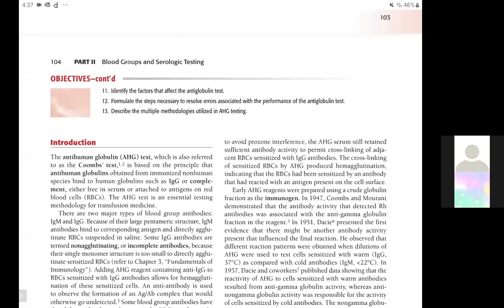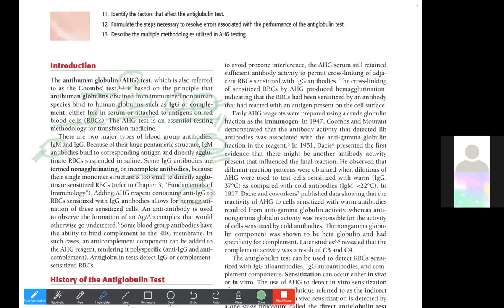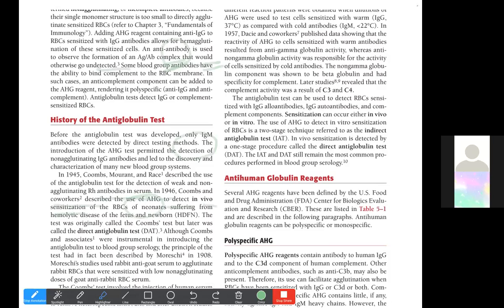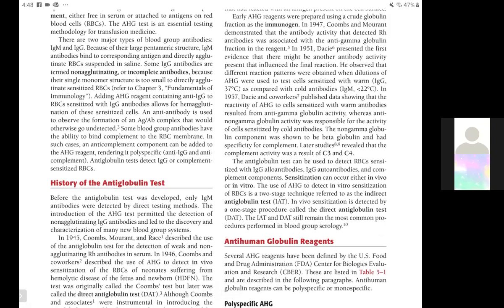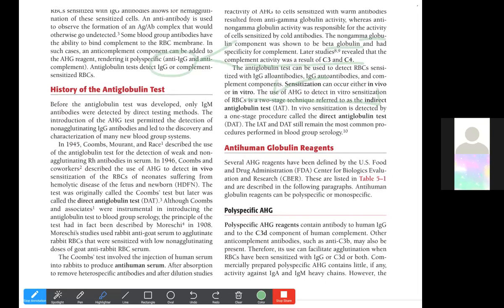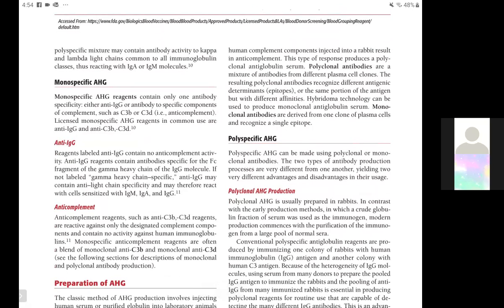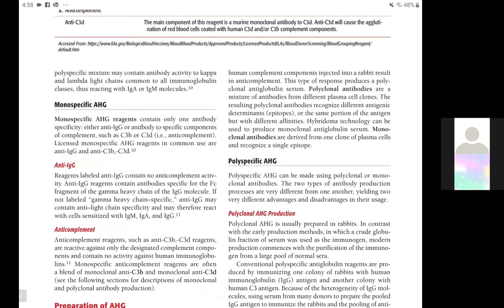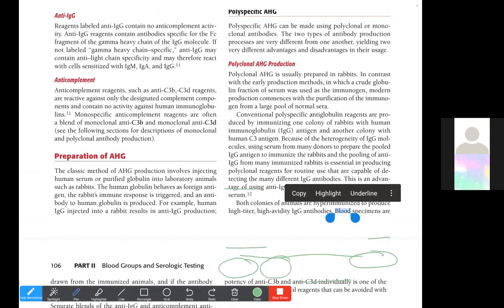AHG Detailed readout 1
Denise chapter 5